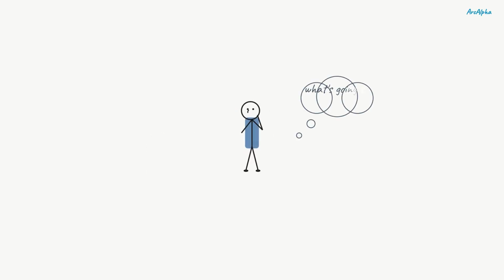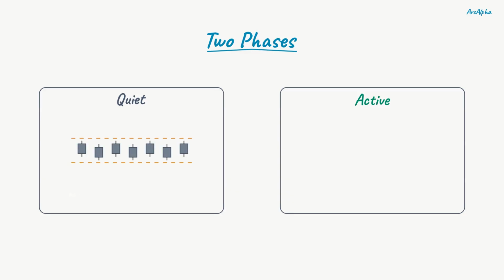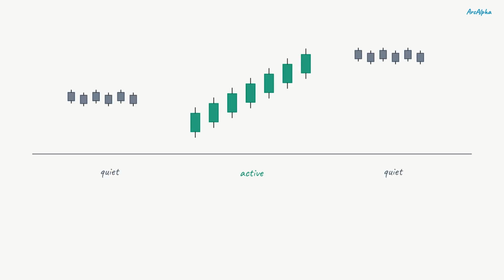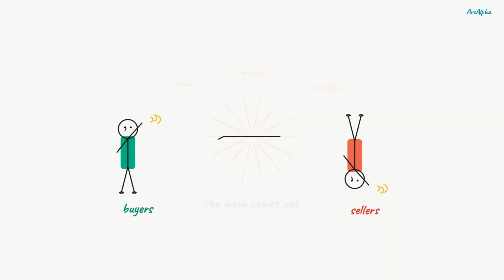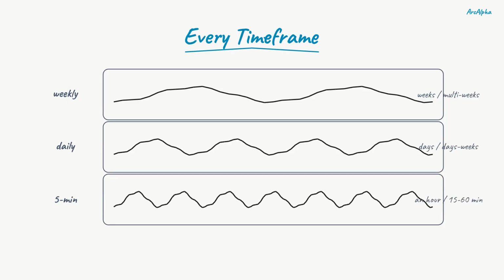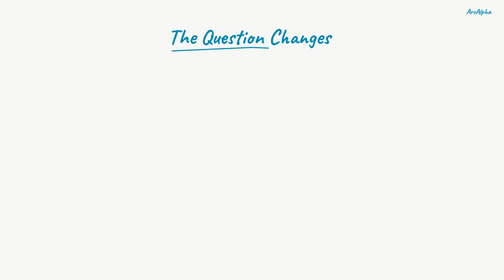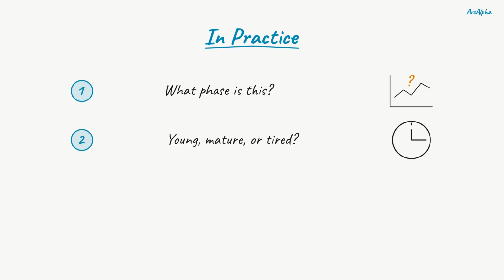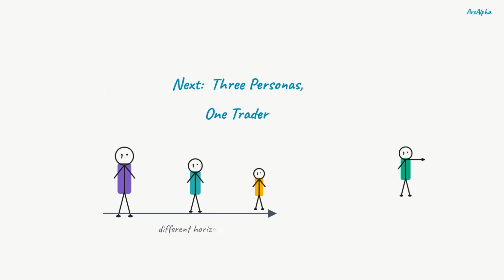How Prices Actually Move: Quiet and Active Phases — ArcAlpha Academy 0.02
Why do markets alternate between quiet phases and active phases? This is the rhythm every chart shares — regardless of timeframe — and it’s the foundation of every alert on the platform.

In this video:
• Why markets alternate between quiet and active phases
• What a quiet phase looks like on a chart (narrow range, low volatility)
• What an active phase looks like (expansion, directional movement)
• The rhythm every chart shares regardless of timeframe
• Why reading the current phase is the first lens you bring to any chart

Track 0: Orientation — video 2 of 3.

ArcAlpha Academy provides educational content about trading concepts and market analysis techniques. This is not personalized investment advice or a recommendation to buy or sell any security. Trading involves substantial risk of loss.